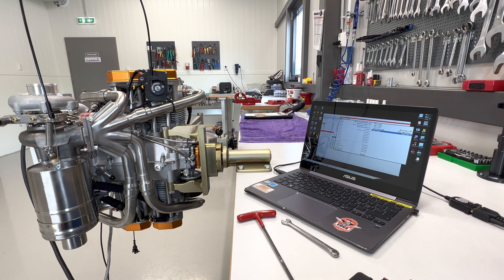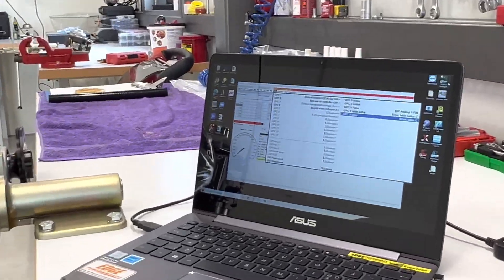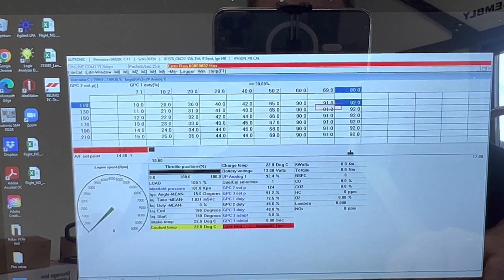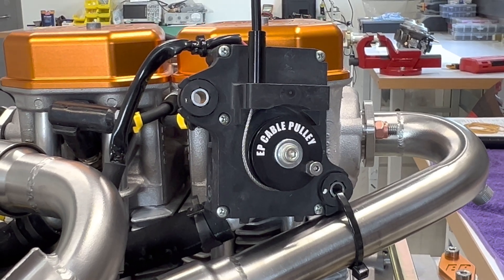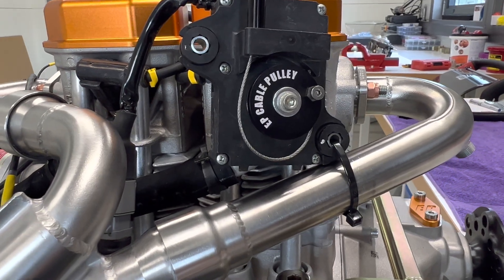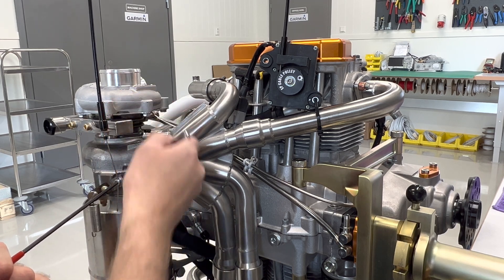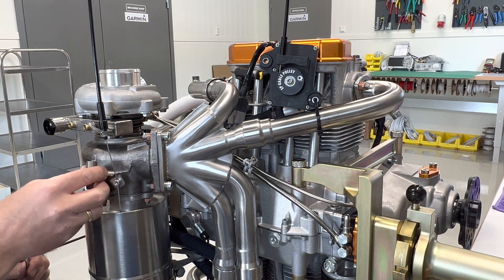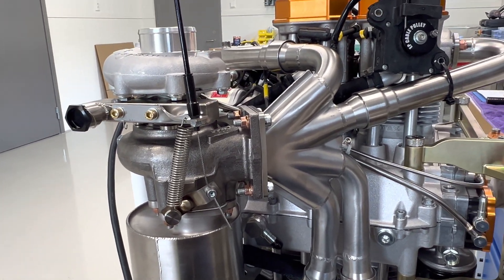Edgeperformance wastegate setup and adjustment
A brief video showing how to properly install the wastegate servo, setting the right values in the GPC 3 table and how to cycle the servo motor.